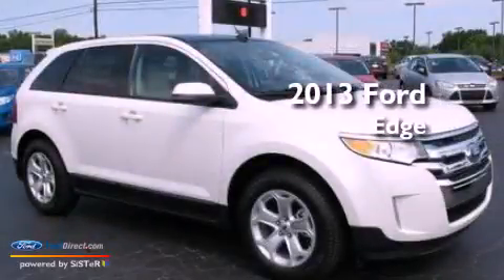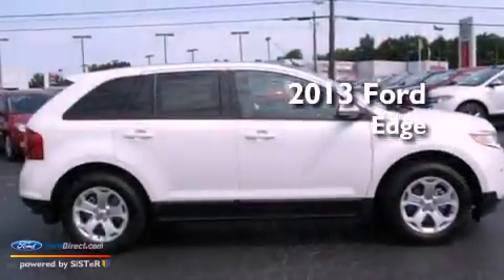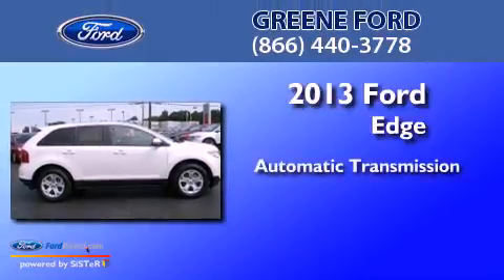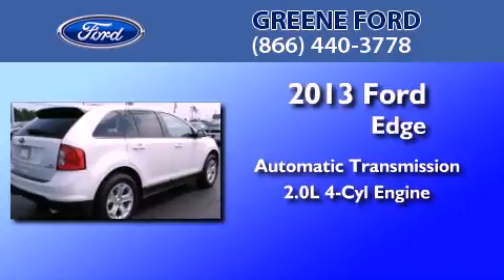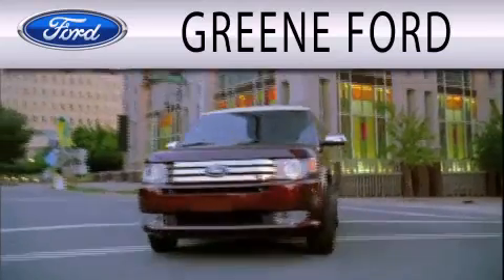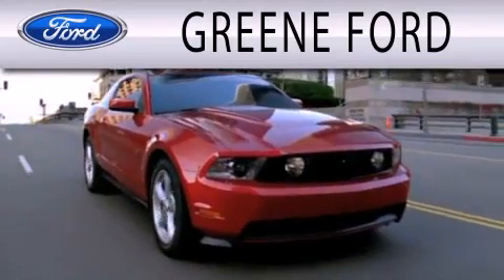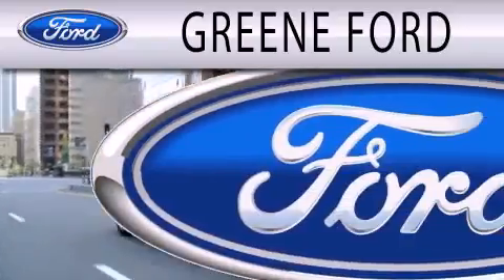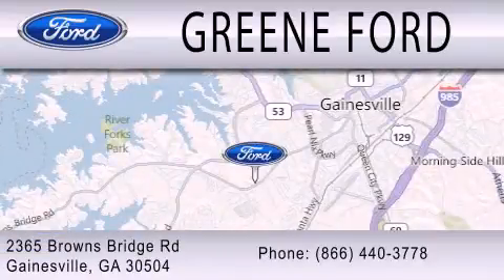2013 FORD EDGE Gainesville GA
Year : 2013
 Make : FORD
 Model : EDGE
 Engine : 2.0L I4 16V GDI DOHC TURBO
 Trans . : 6-SPEED AUTOMATIC
 Exterior : WHITE PLATINUM TRI-COAT METALLIC

 Interior : MEDIUM LIGHT STONE
 Stock : T17592